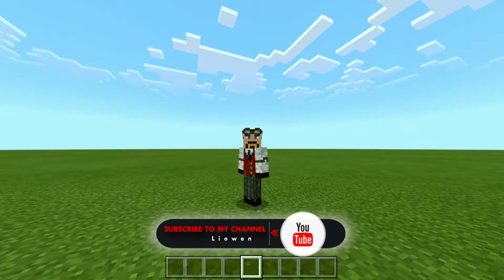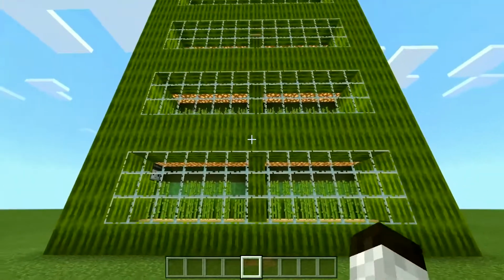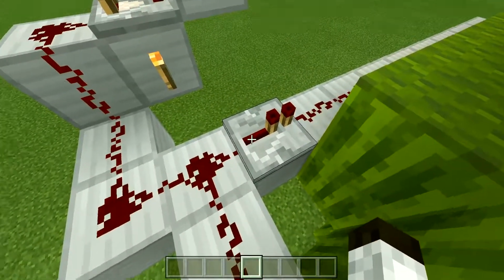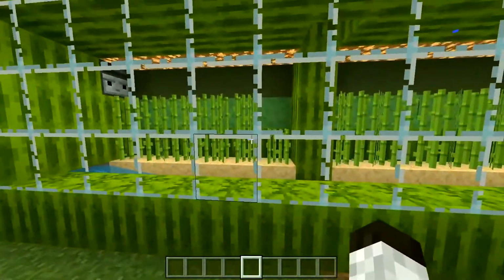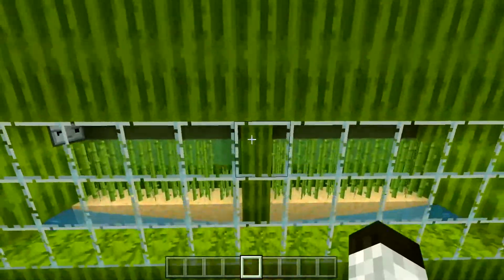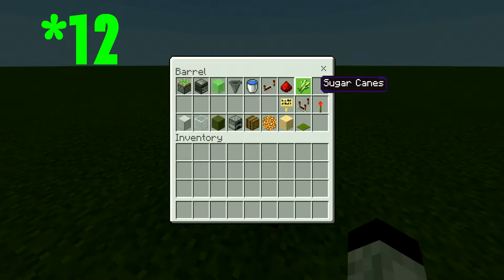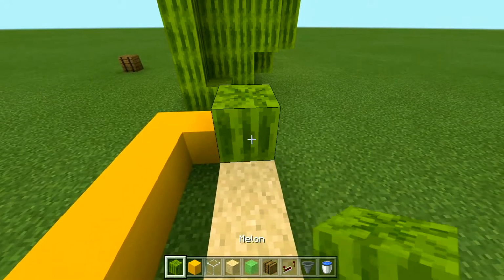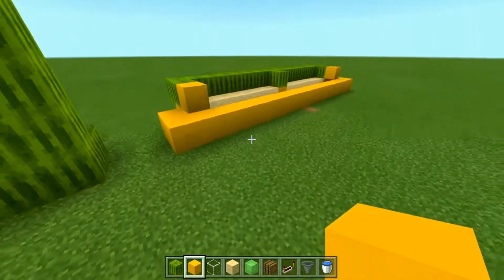Will it work in Minecraft Bedrock?? Episode 1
Today I take one of my builds from Java and see if it works in Bedrock.